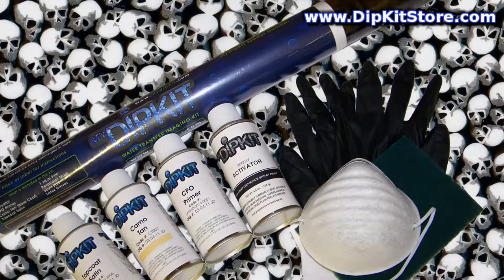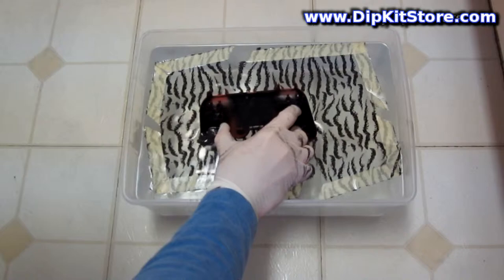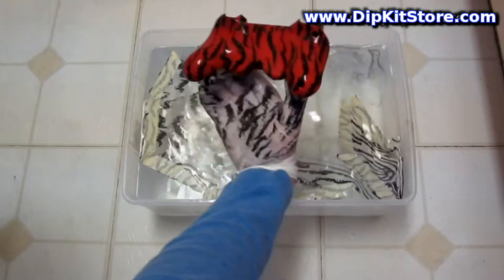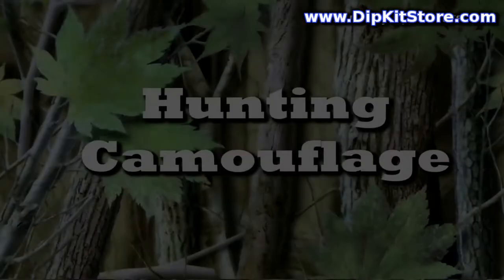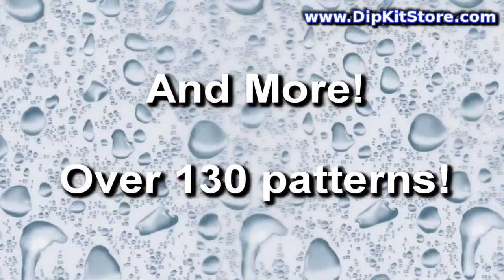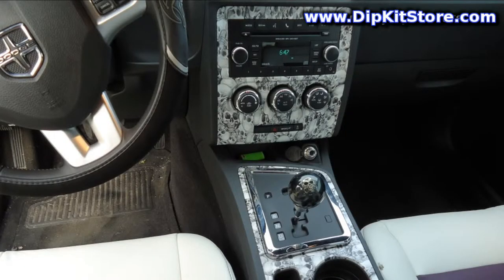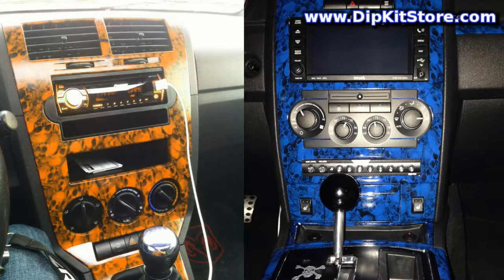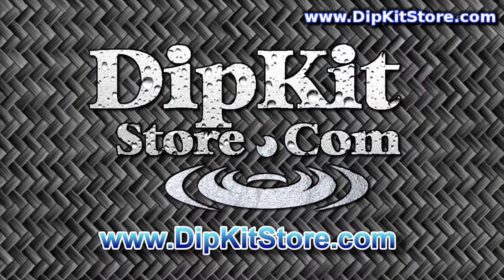Hydro Dipping Starter Kit Examples - DipKitStore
Each hydrographics starter kit comes with the pattern of your choice, and everything necessary to learn hydro dipping at home.